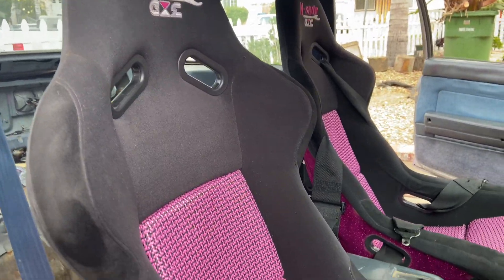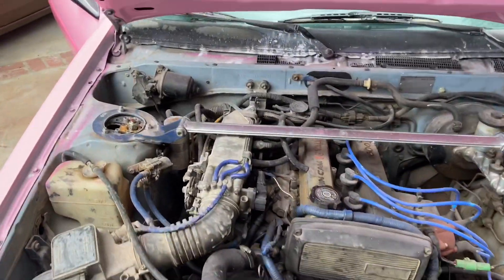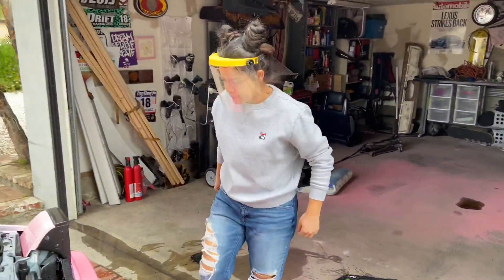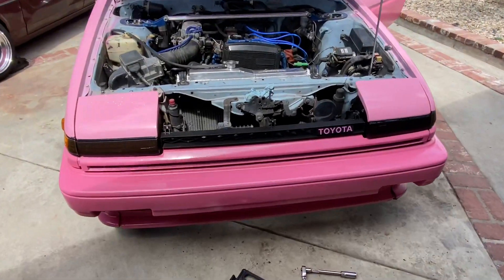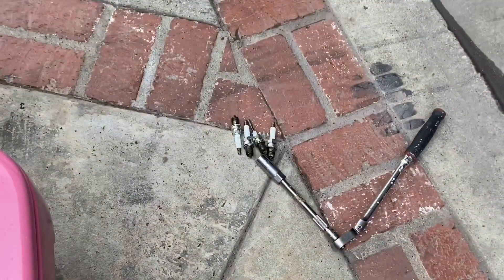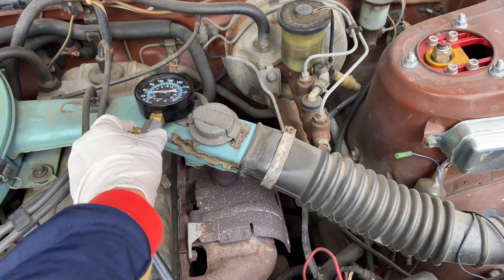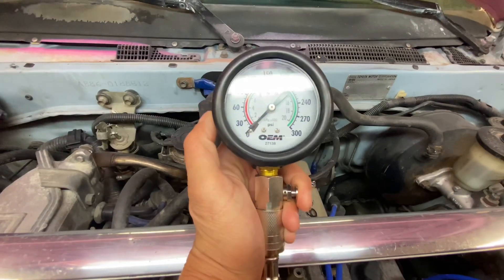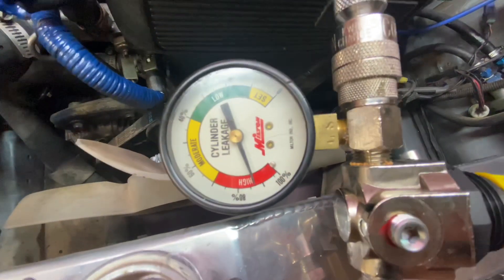I damaged my motor :(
Hello!
After the burnout I did in the previous video I had a huge oil puddle! I did a compression test and well afterwards I took it for a little test drive to the canyons! haha. I am trying to be consistent on here so please let me know if you enjoyed the video and also if you have any suggestions on what I should film.
XOXO,
Steph